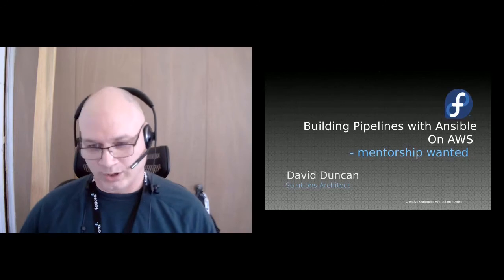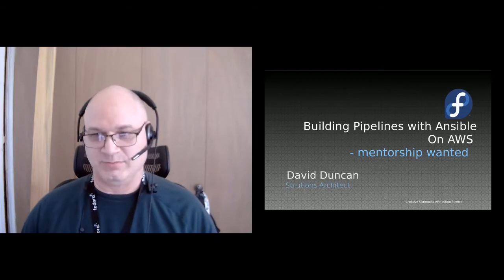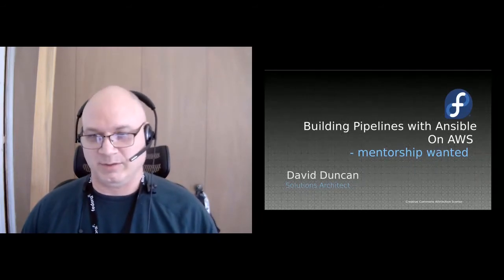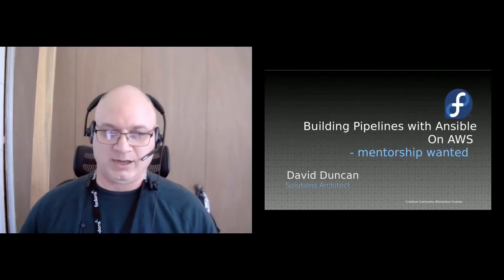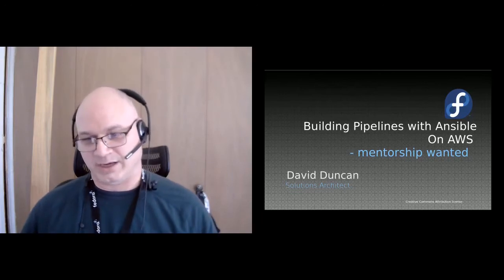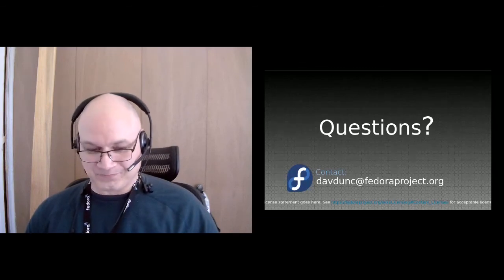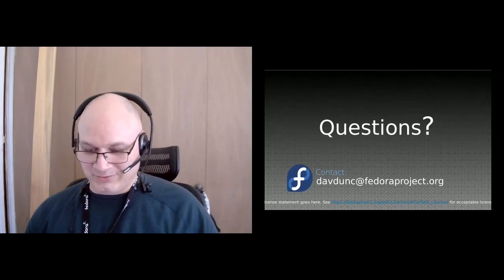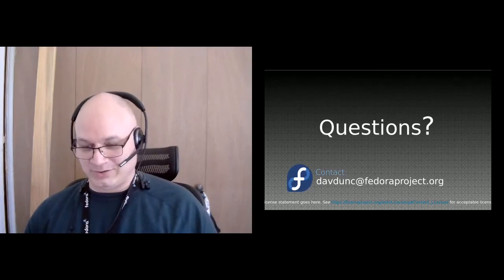Automate OS Image Build Pipelines with Ansible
We will cover building an image for use on Amazon EC2, using ephemeral resources.